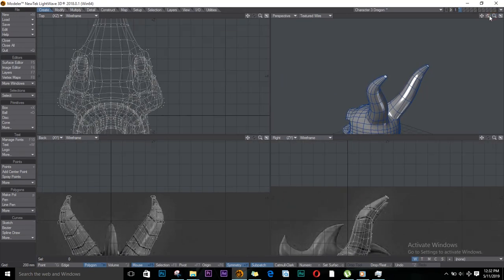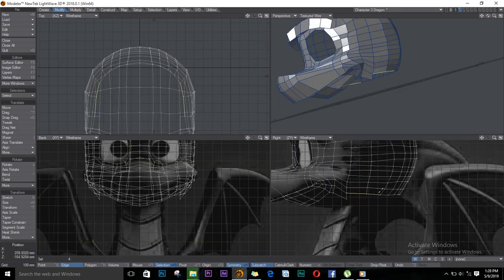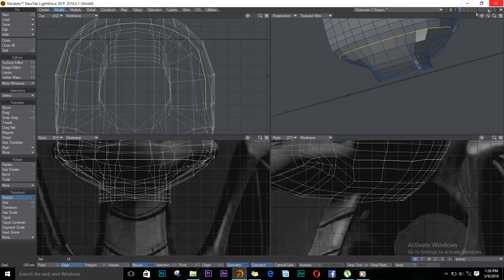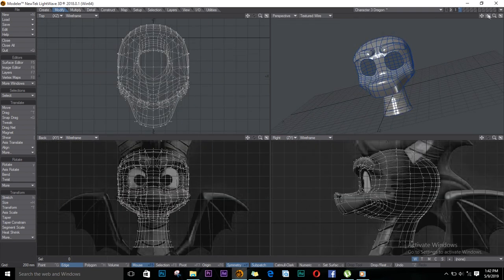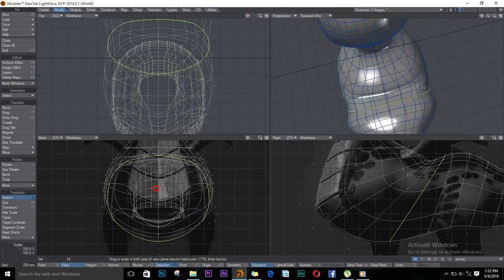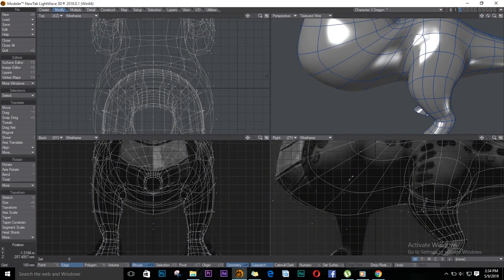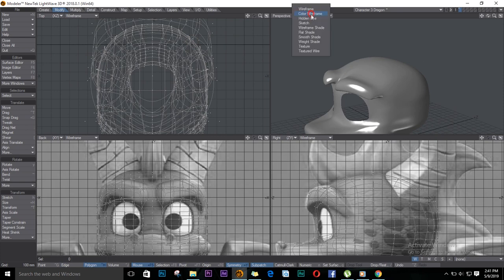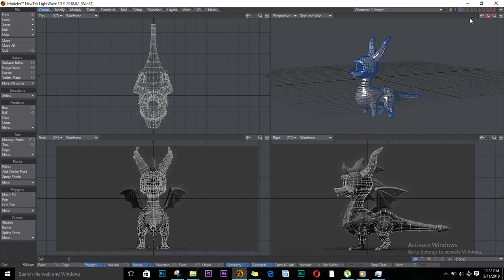How to Model a Dragon in Lightwave 3D Part 3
in this video am modeling a dragon with images i found online of an animated dragon, this video is detailed and i explain my steps as well as i can, if you haven't seen part 1 i would advise so that we can be on the same page